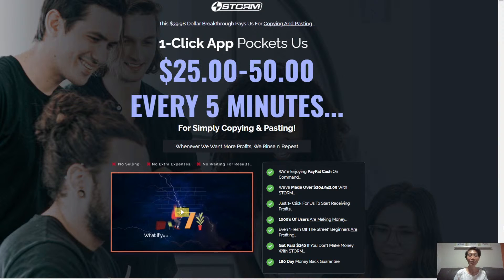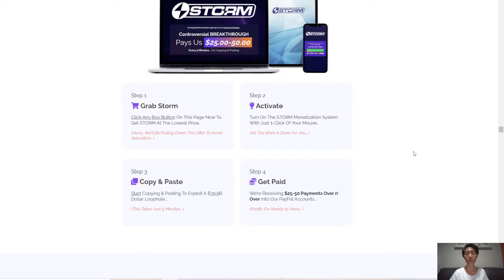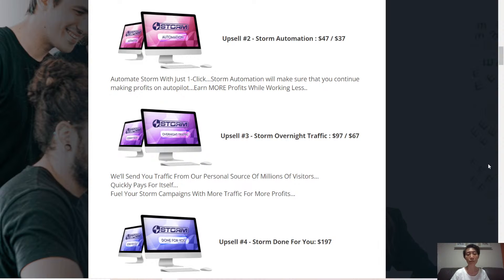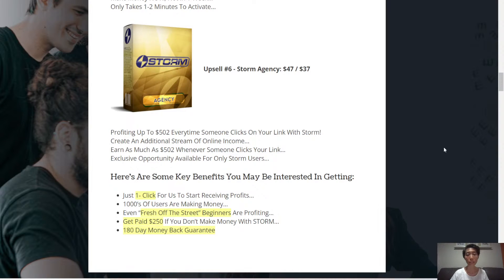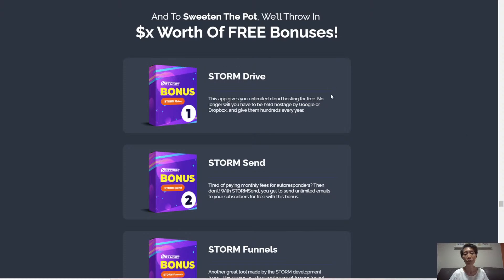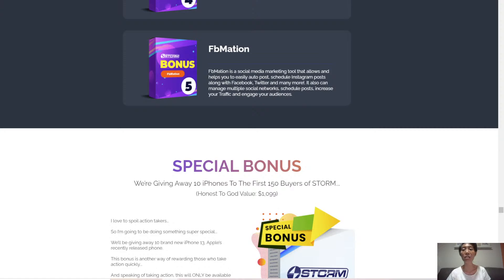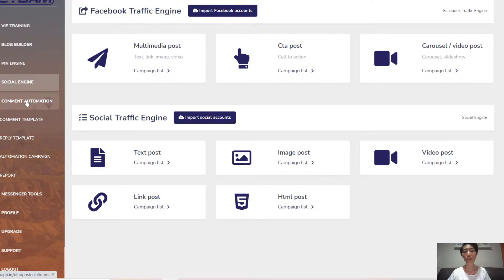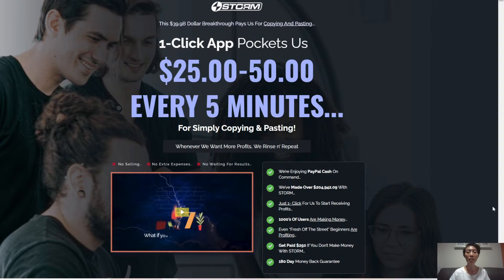💵Earn $25.00 - $50.00💵 Every 5 Mins with 1-Click App 🔥 Make Money Online 🔥 Storm Review + 🎁 Bonuses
1-Click App Pockets Us
$25.00-$50.00
EVERY 5 MINUTES...
For Simply Copying & Pasting!